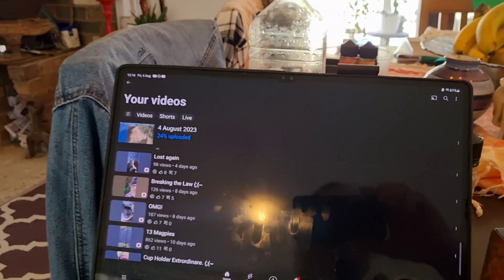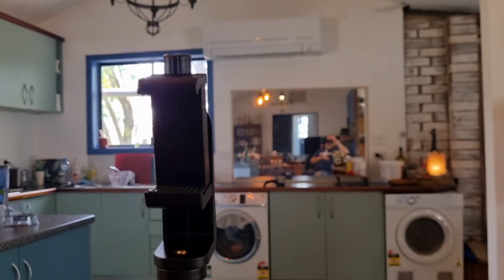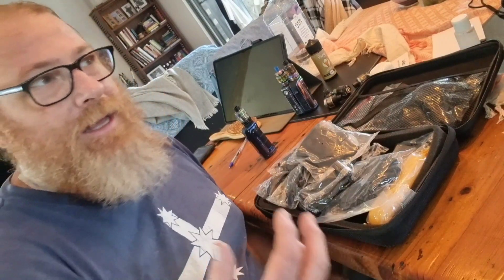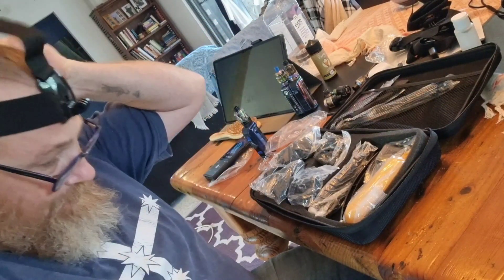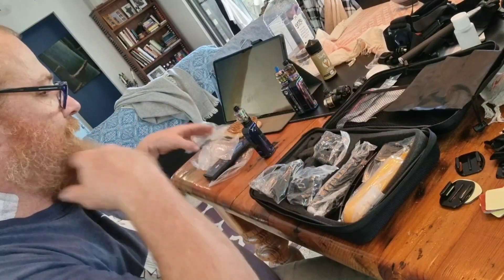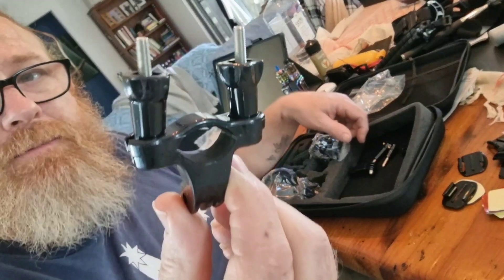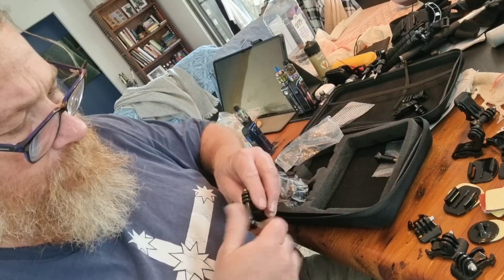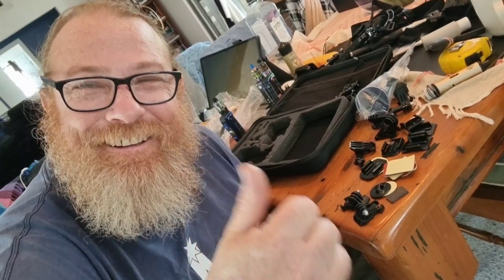Sunday Zenday (;{~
Unboxing $30-30 piece GoPro bits and Pieces, and who doesn't love a rant on Telstra...